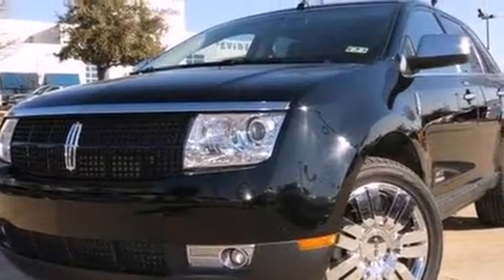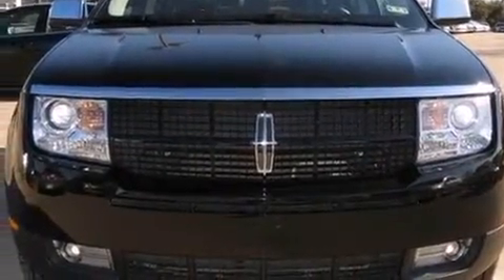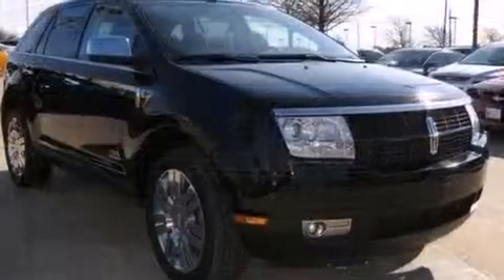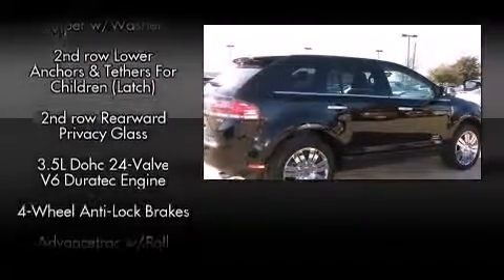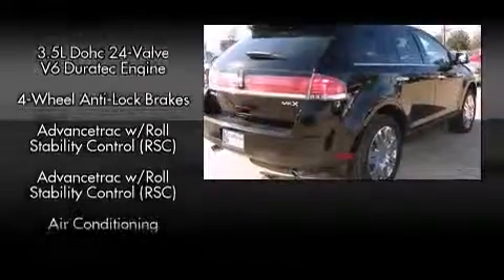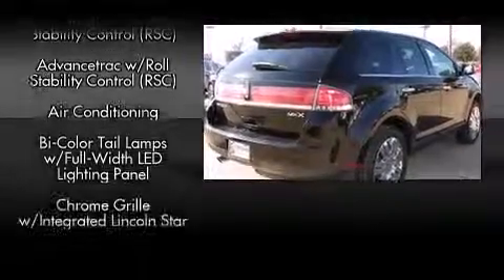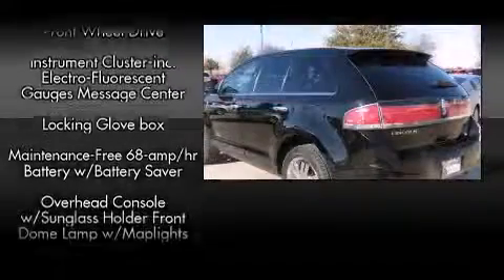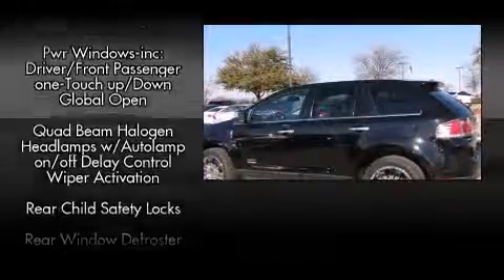2008 Lincoln MKX in Grapevine, TX 76051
Grapevine Ford
701 E State Highway 114

You can expect a lot from the 2008 Lincoln MKX. A 3.5 liter V-6 engine pairs with a sophisticated 6 speed automatic transmission, providing a smooth and predictable driving experience. Top features include front dual zone air conditioning, a leather steering wheel, a power seat, a trip computer, heated and ventilated seats, front fog lights, remote keyless entry, and seat memory. Passengers are protected by various safety and security features, including: dual front impact airbags with occupant sensing airbag, front SIDE impact airbags, traction control, a security system, and 4 wheel disc brakes with ABS. For added security, dynamic Stability Control supplements the drivetrain. We have a skilled and knowledgeable sales staff with many years of experience satisfying our customers needs. They'll work with you to find the right vehicle at a price you can afford. We are here to help you.